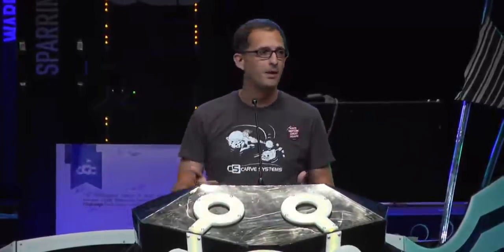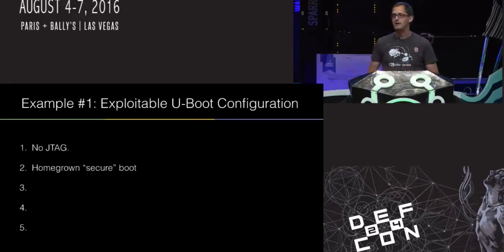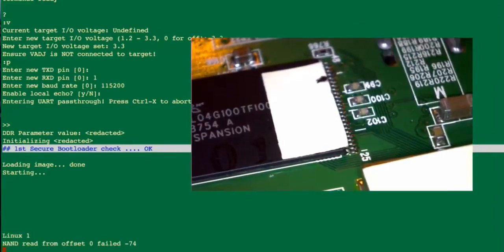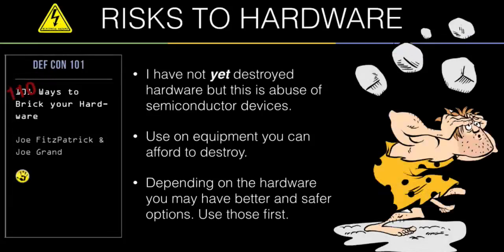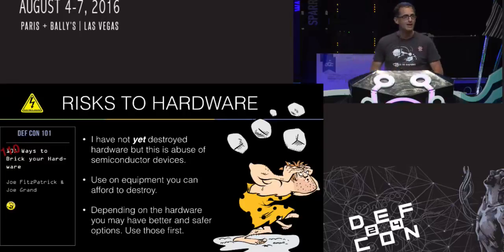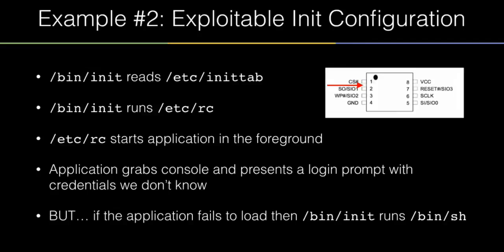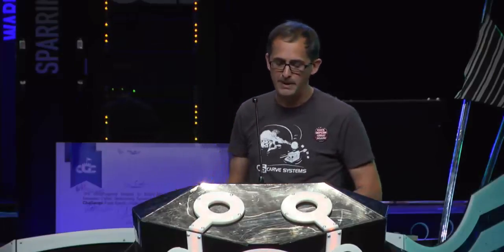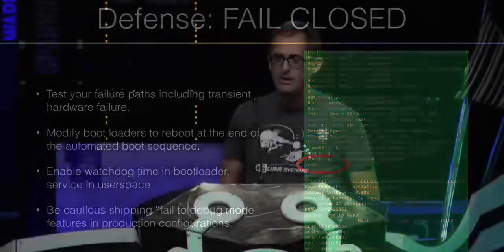DEF CON 24 - pin2pwn - How to Root an Embedded Linux Box with a Sewing Needle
Brad Dixon, Hacker

Security assessments of embedded and IoT devices often begin with testing how an attacker could recover firmware from the device. When developers have done their job well you'll find JTAG locked-up, non-responsive serial ports, locked-down uboot, and perhaps even a home brewed secure-boot solution. In this session you'll learn details of a useful hardware/software penetration technique to attempt when you've run out of easier options. We've used this technique on two commercial device security assessments successfully and have refined the technique on a series of test devices in the lab. This session will cover the prerequisites for successful application of the technique and give you helpful hints to help your hack! Best of all this technique, while a bit risky to the hardware, is easy to try and doesn't require specialized equipment or hardware modification. We are going to take pieces of metal and stab them at the heart of the hardware and see what happens. For the hardware/firmware developer you'll get a checklist that you can use to reduce your vulnerability to this sort of attack.

Brad Dixon once told his parents that if they gave him a Commodore 64 it would be the last computer he'd ever want. He never got that Commodore 64. Nevertheless Brad managed to become a computer nerd at a young age. Brad studied Computer Engineering at Georgia Tech and jumped into embedded software engineering. He worked for many years helping developers to design embedded Linux into telecom, network, and mobile products. Brad also took a turn as a product manager for embedded development tools and a mobile location analytics product. At Carve Systems he hacks IoT, embedded, and Linux systems.